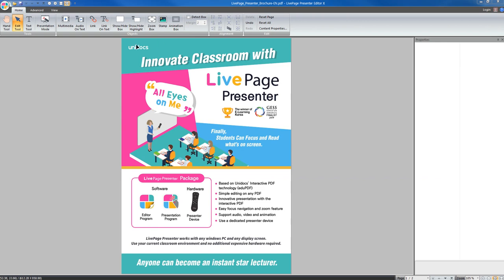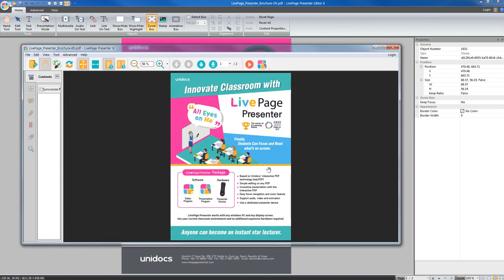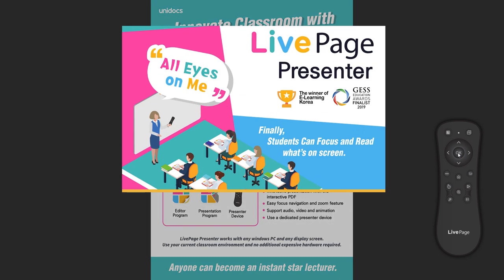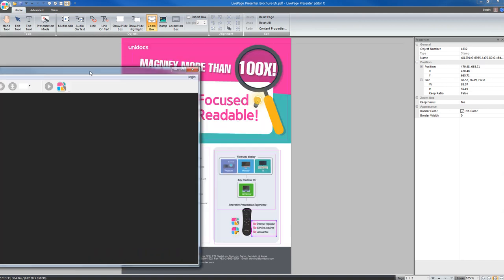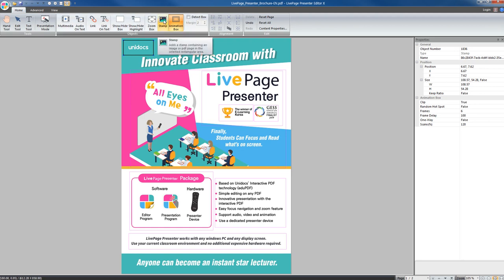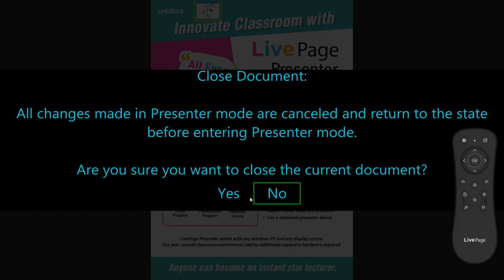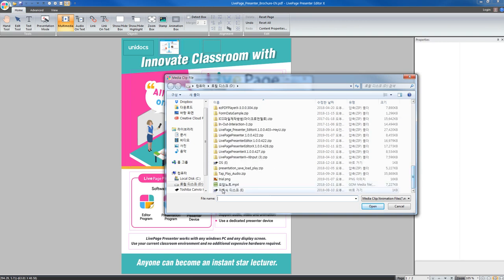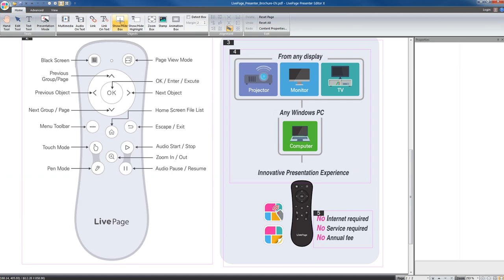LivePage Presenter Editing and Presentation Demo with Brochure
Here is another video for the LivePage Presenter - Focus Box & Zoom, Animation Box, Image / PDF page embedding, Video embedding, and Show/Hide features explained.

Best Business Model Award from E-Learning Korea
2019 GESS Educations Awards Finalist - Innovative Product